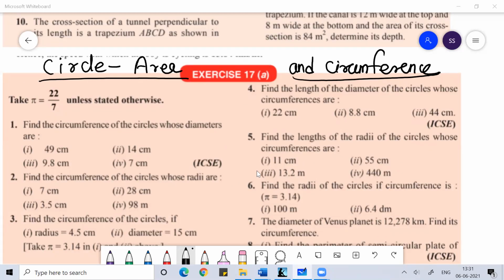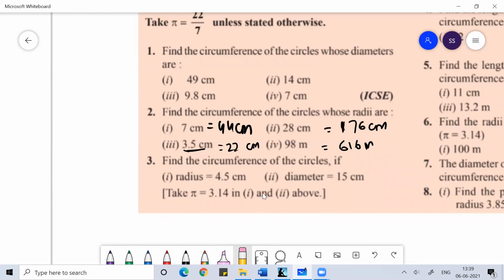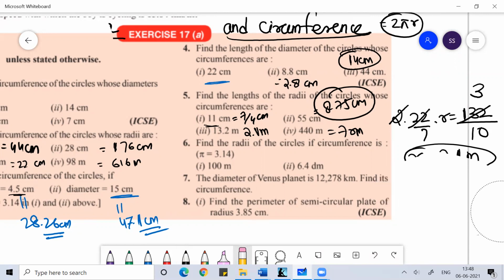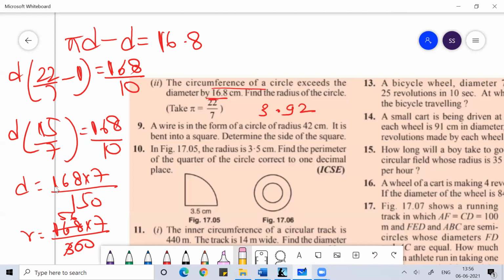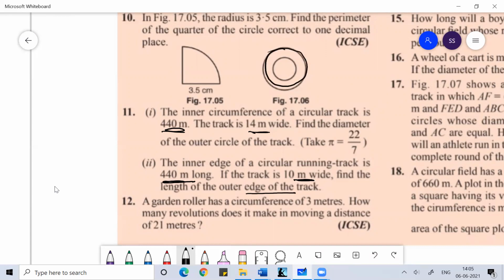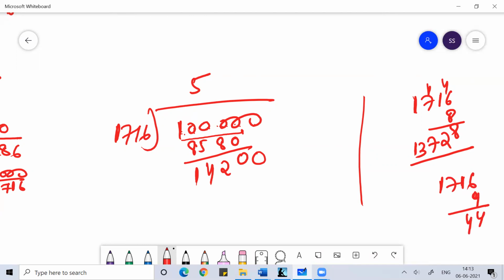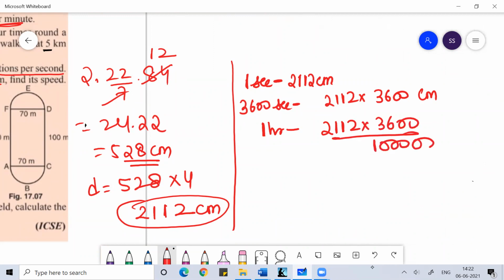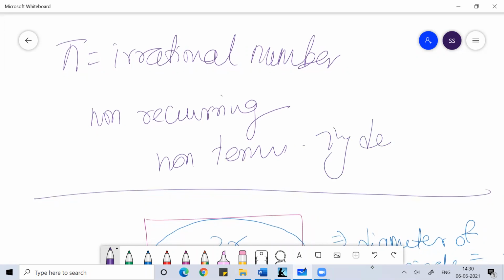Circle Area & Circumference Exercise 17 A-Class-09-ICSE-CBSE